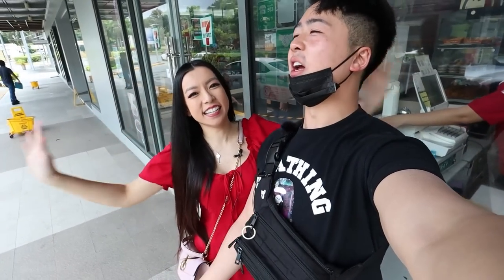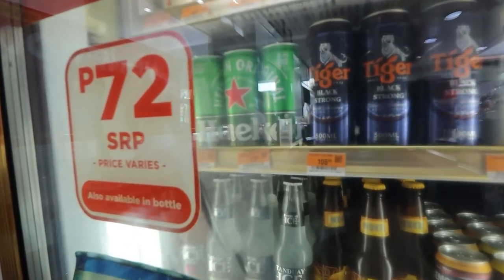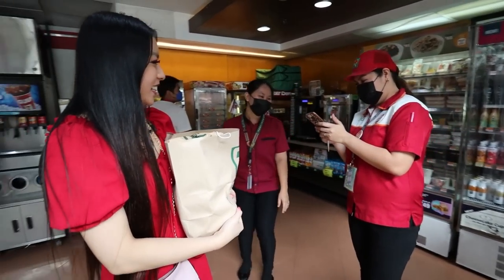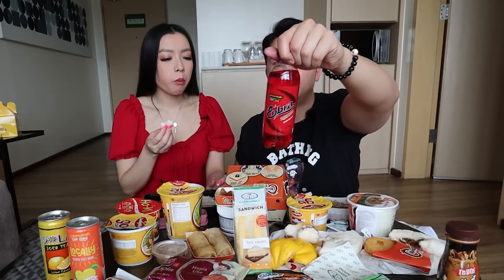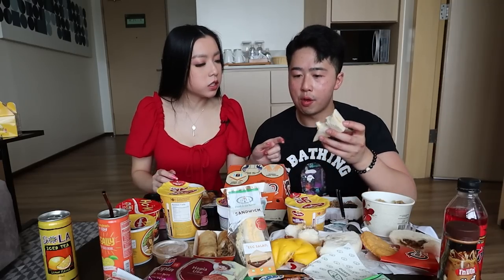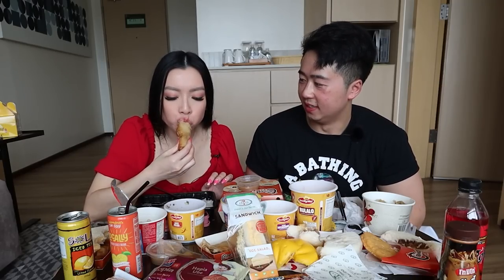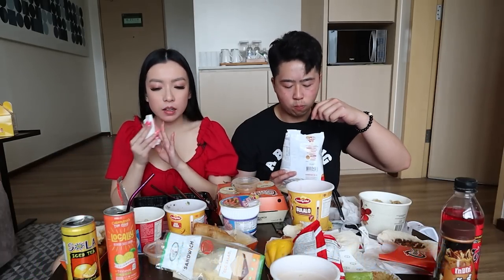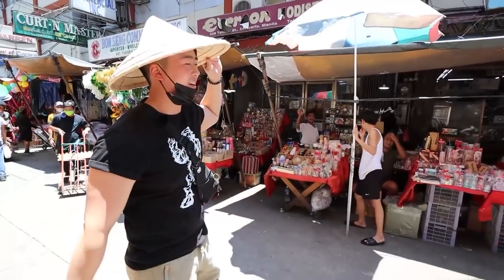Filipino 7-Eleven Special Mukbang *Big Tour*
It's been over two years since our last convenience store video. The 7-Eleven videos are back!

Affordable. Big variety. Delicious. This is why we love conbini videos!
Very fortunate to continue this series in a new country, the lovely Philippines.
What did you think of this convenience store?

Only a few more episodes until the Filipino vlogs are over.

This video was edited by Brian

Chonny & Dalena